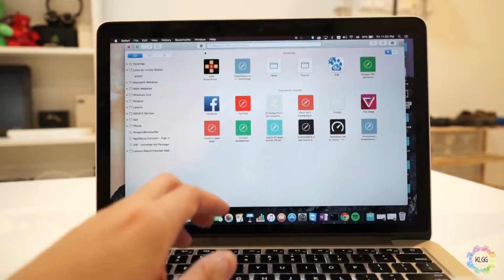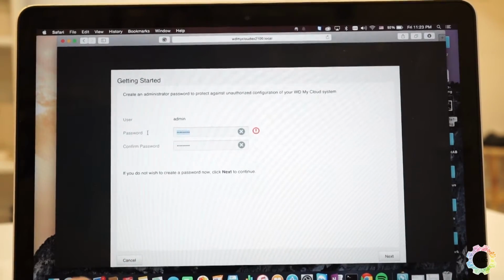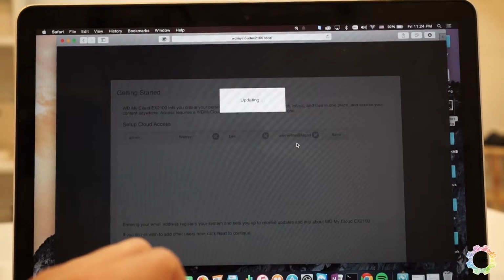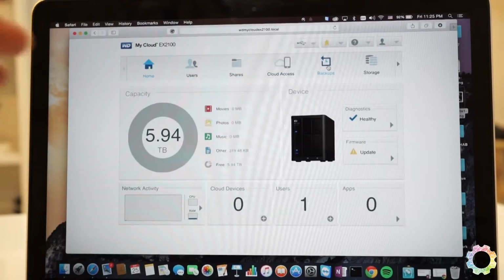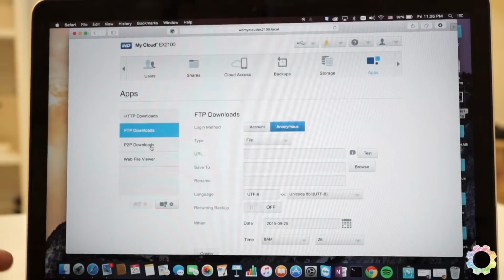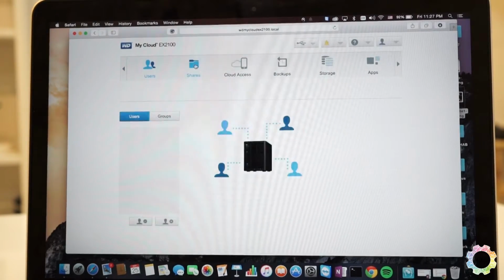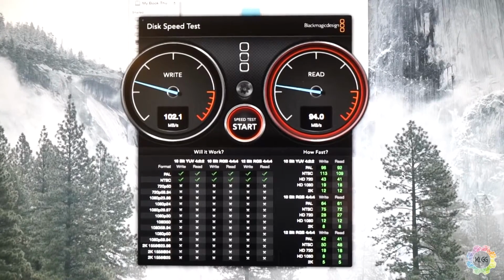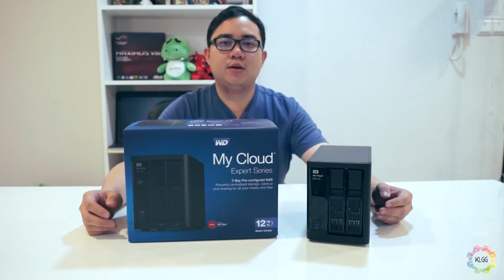WD My Cloud EX2100 Unboxing and Detailed Walkthrough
We unboxed and walk you through the features of WD's powerful EX2100 NAS storage